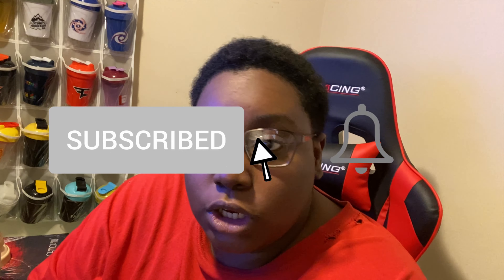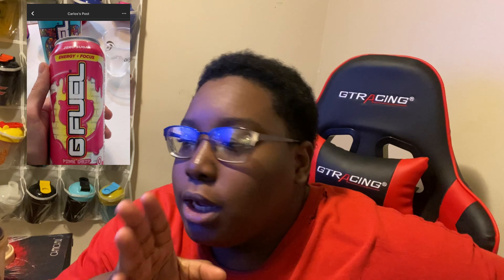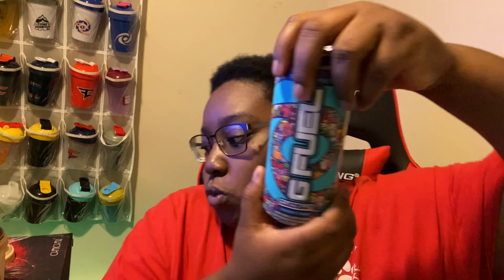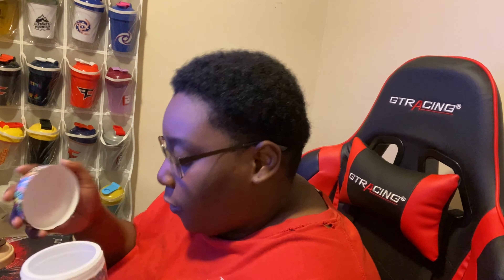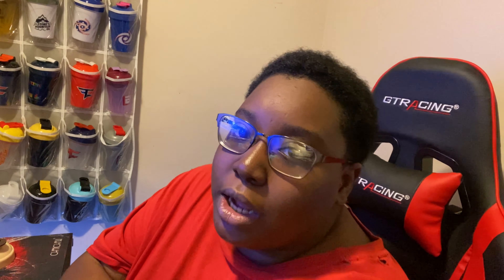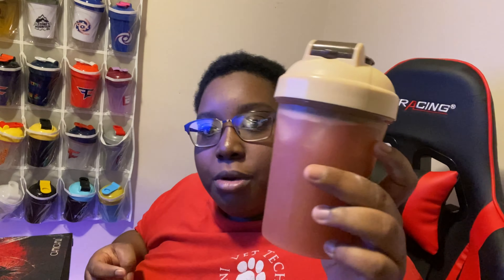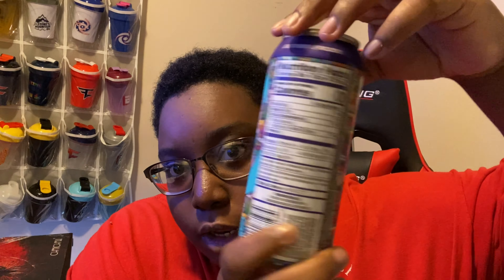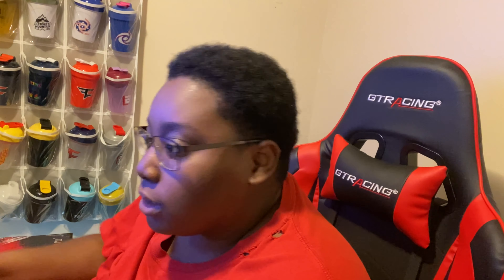*NEW* GFUEL CLICKBAIT CAN & TUB REVIEW!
If you enjoy the content and want to be apart of this awesome community don’t forget to drop a like, hit the sub button and the bell so you can be apart of the next upload! Also follow me on all socials for updates/giveaways and lit game clips 🔥clickbaitgfuelcanreview

Intro: shoestrings by: BoolCity Gamer (unreleased)

Ebay link for gfuel samples:

Thumbnails/ Editor/ Moderator/Support system 💕- Keia Gary